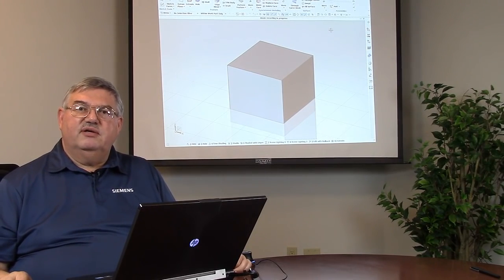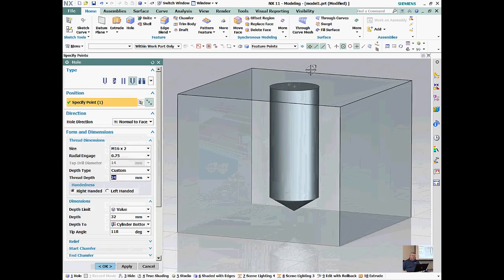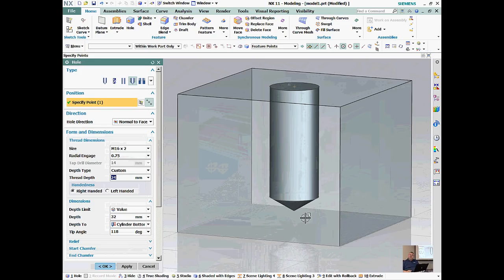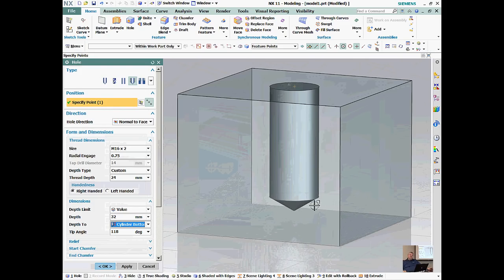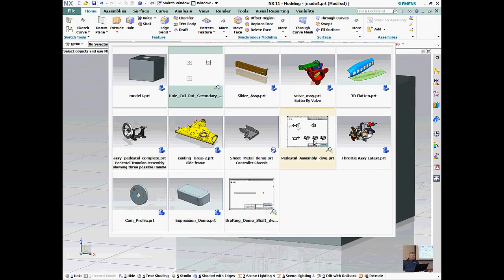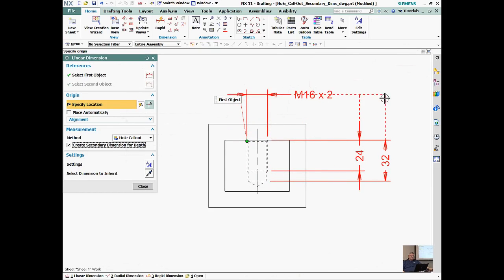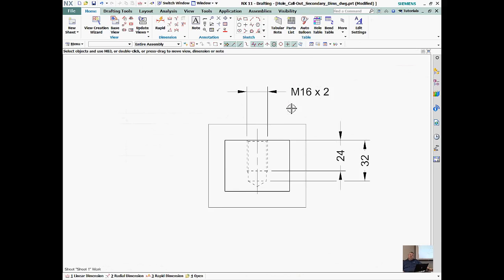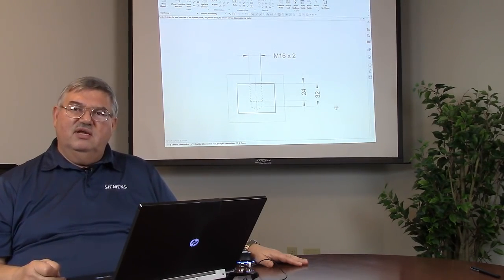NX CAD Hints and Tips - NX 11 Hole Depth and Drafting Dimensions